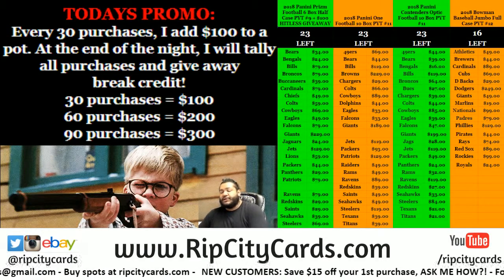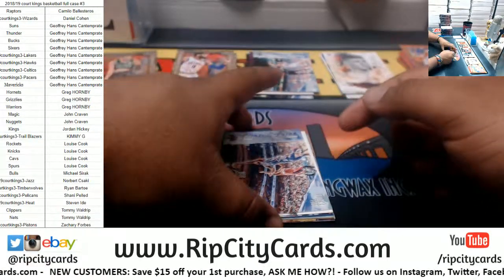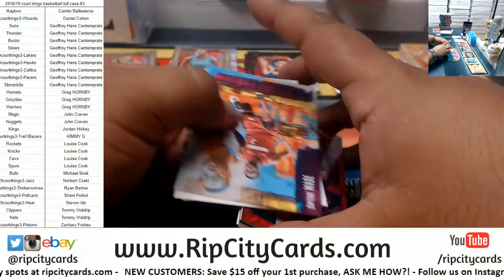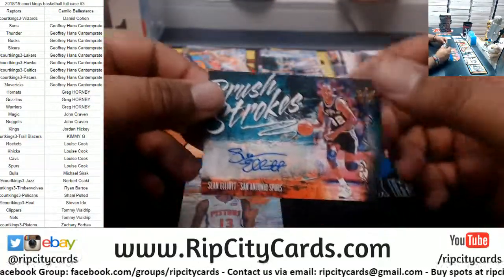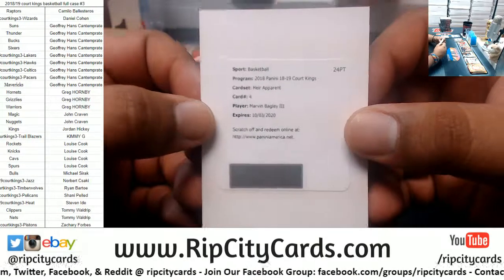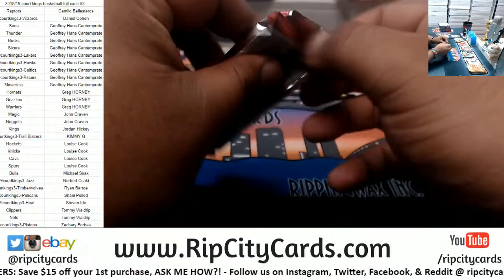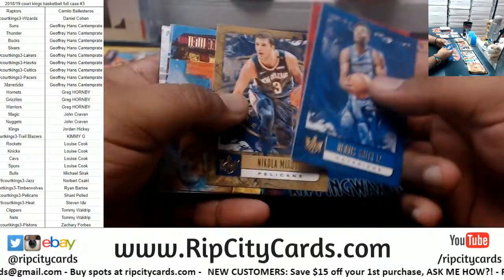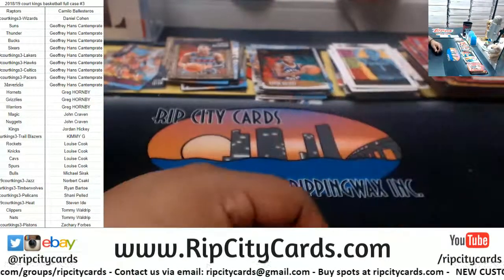2018/19 Court Kings Basketball Full Case #3 Part 2 RCC